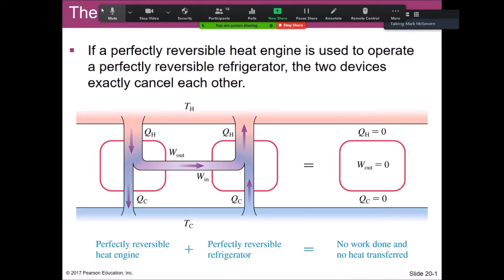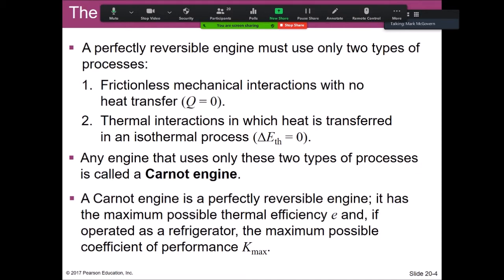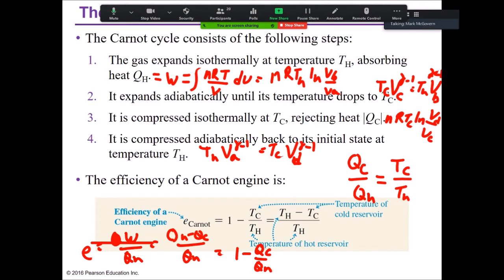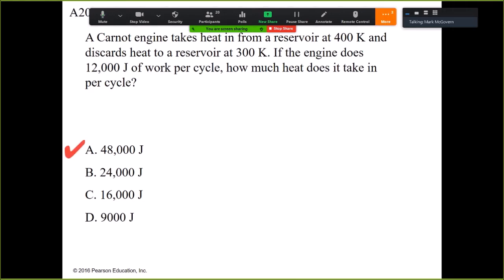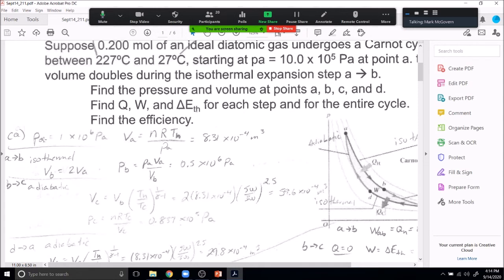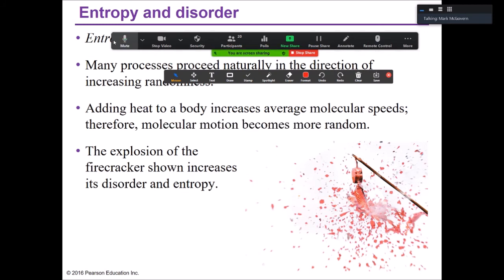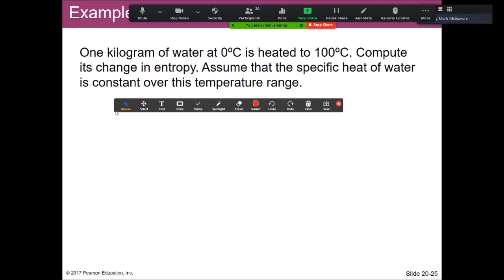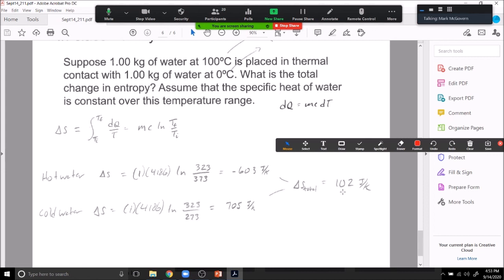PHYS 211 - Chapter 20 part 2 - Carnot Cycle + Entropy